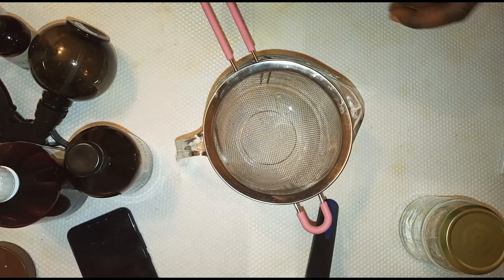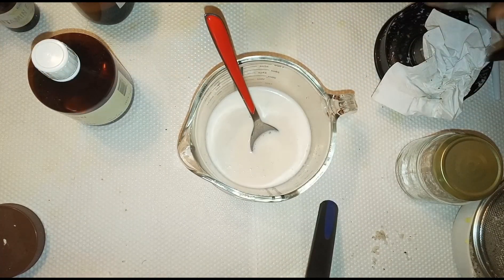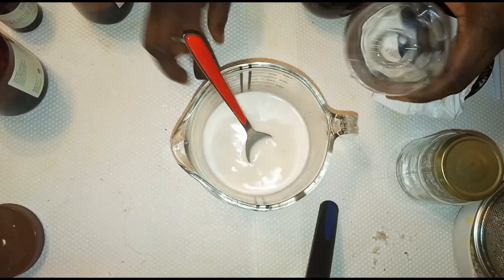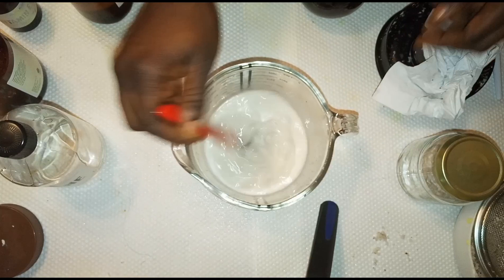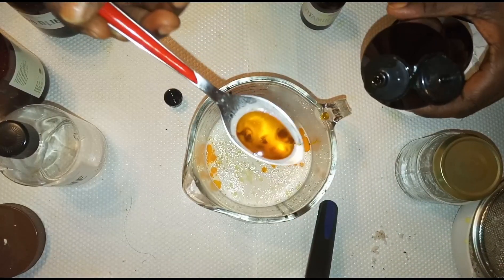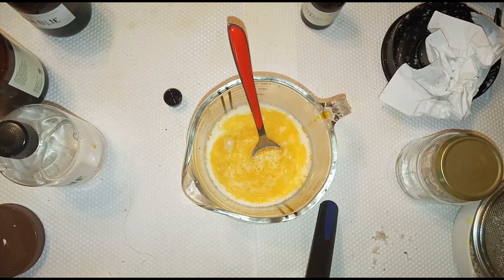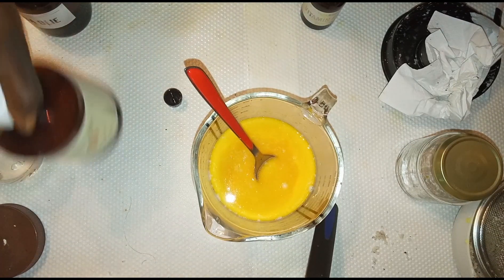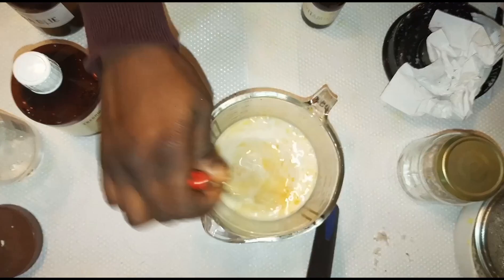DIY Baby Coconut Body Mist